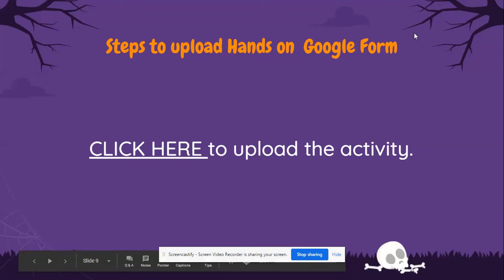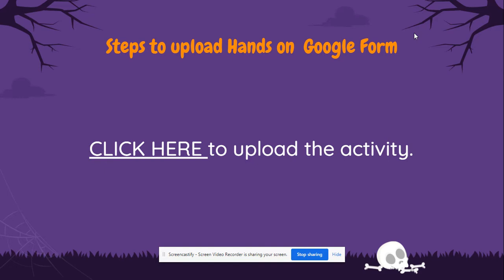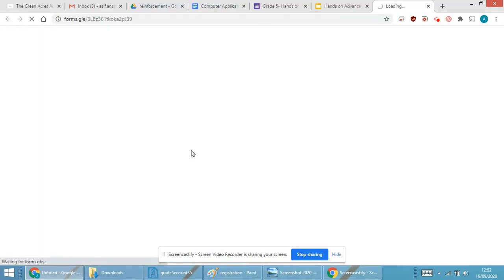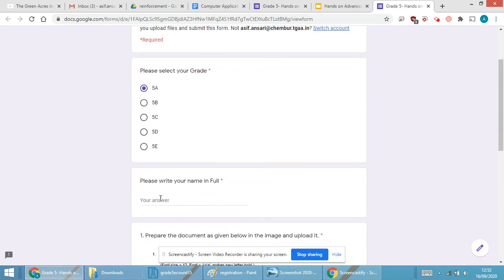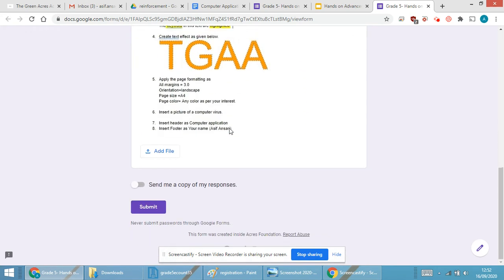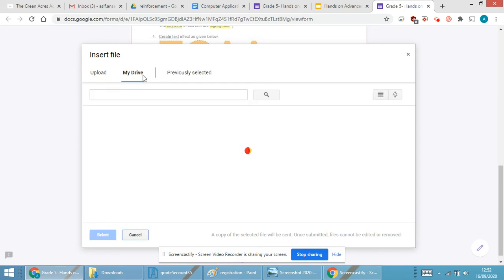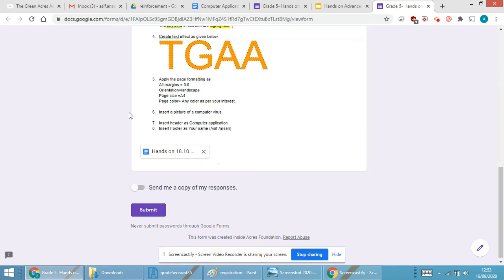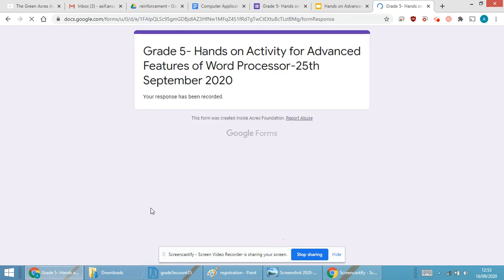Uploading the activity on Google Form